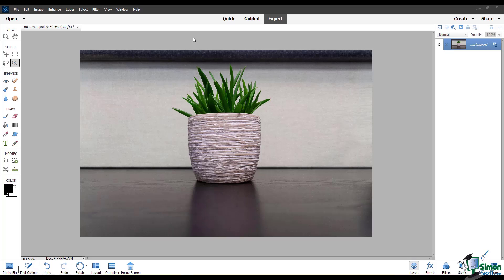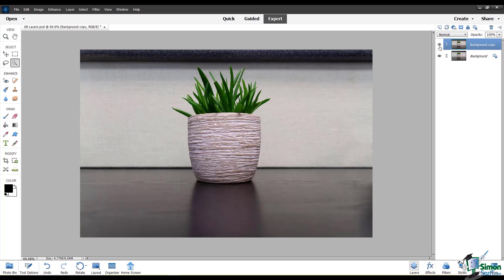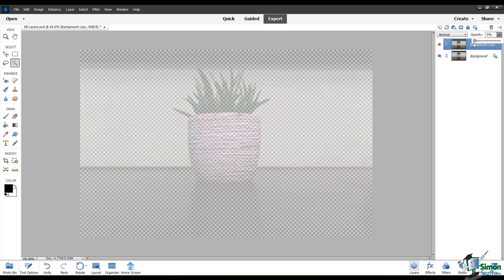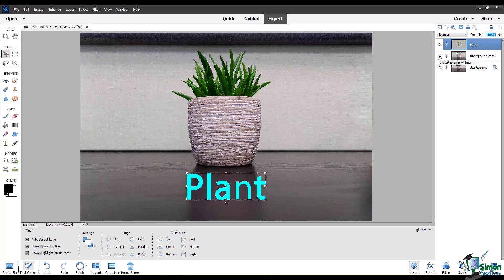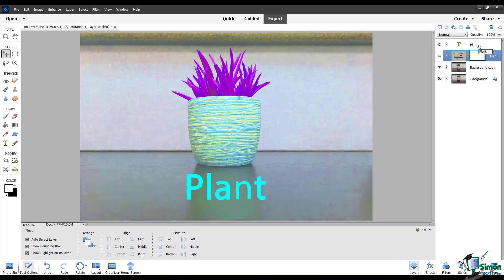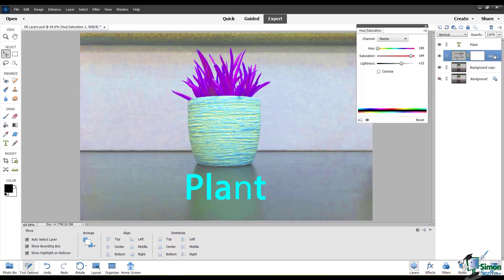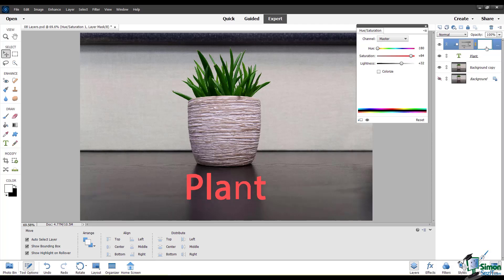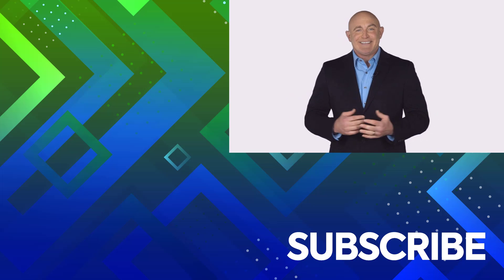Intro to Using Layers in Photoshop Elements 2022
During this Photoshop Elements 2022 training tutorial video, learn about layers and how you can use them to edit your photo. We'll discuss how to duplicate layers, create new layers, and select layers.